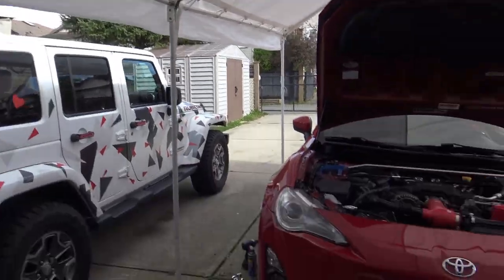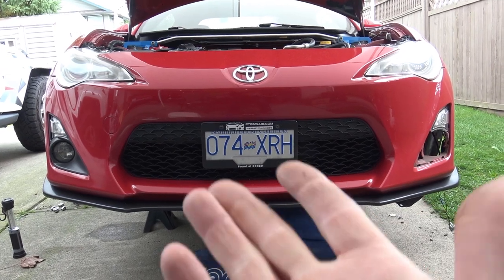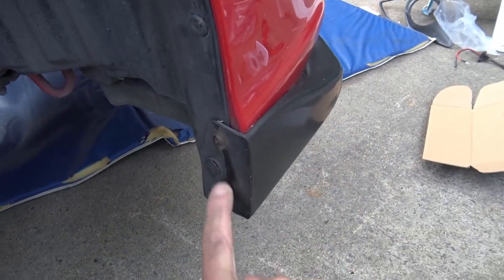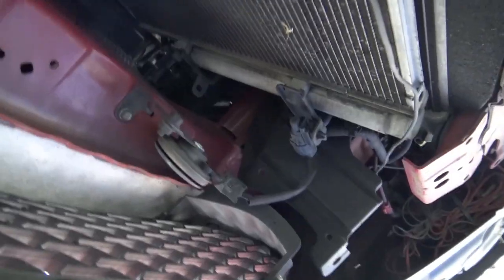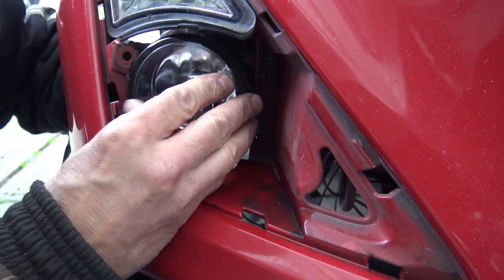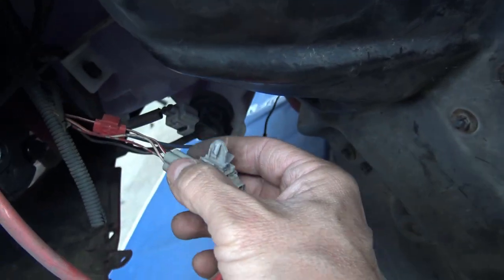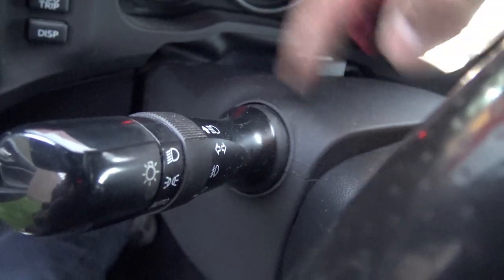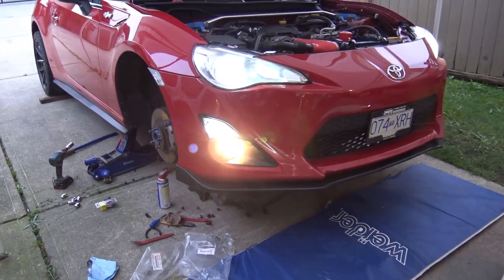Scion FRS fog light secrets!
The OEM way to install fog lights in the FRS.